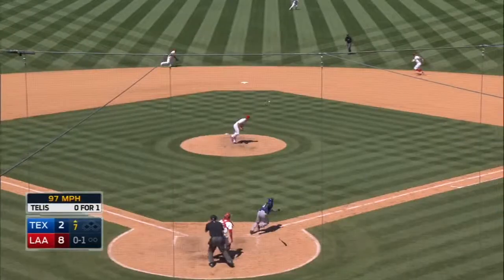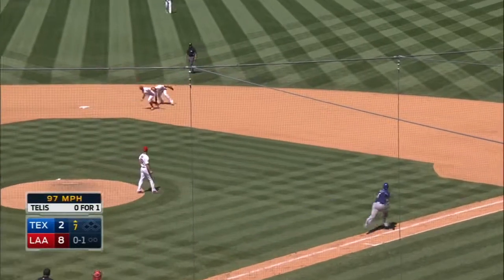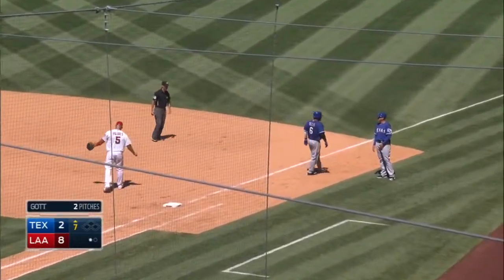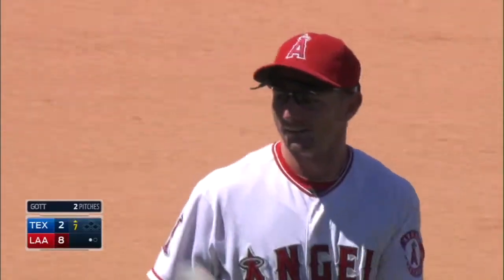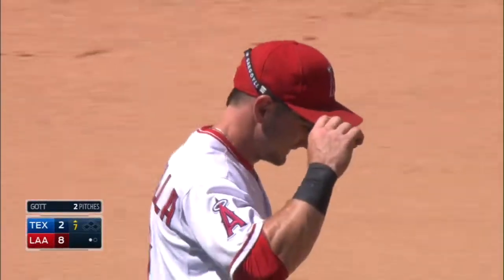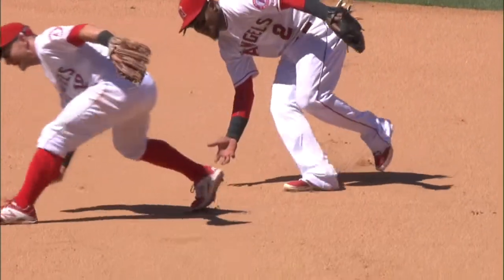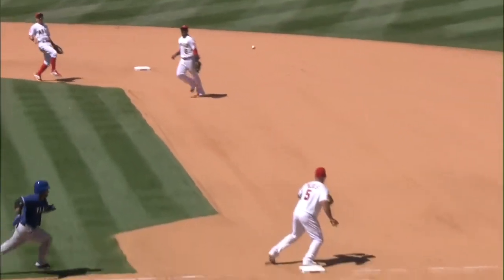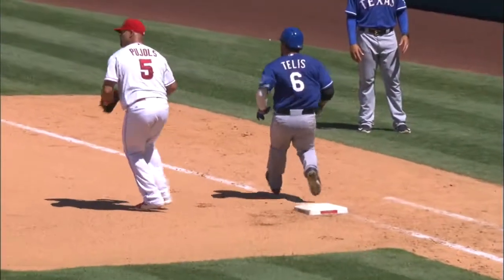TEX@LAA: Giavotella barehands slow roller, gets out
7/26/15: Johnny Giavotella charges a ball that was deflected by Trevor Gott, barehands it and throws to first for the out